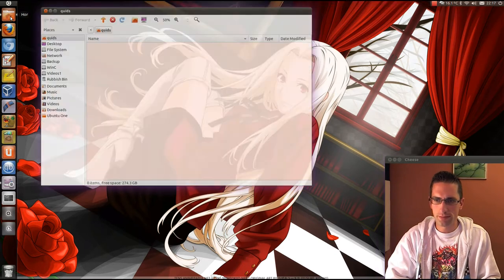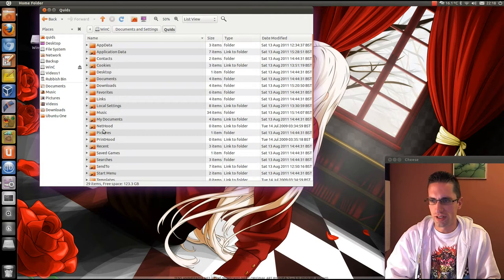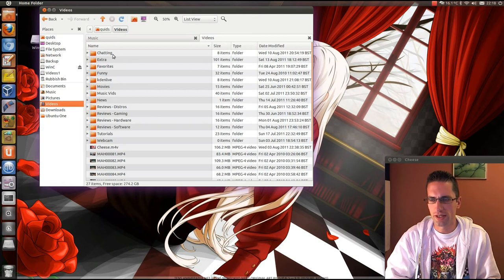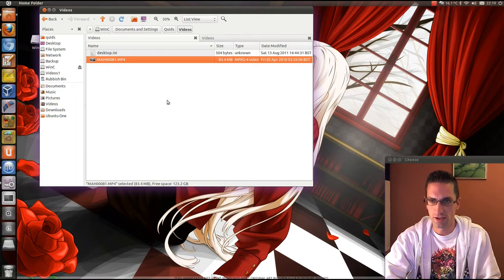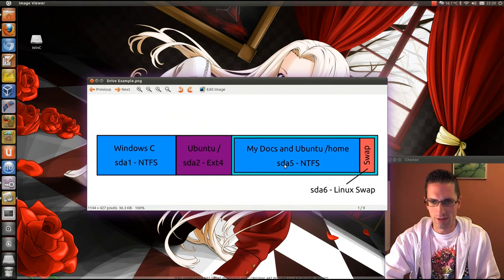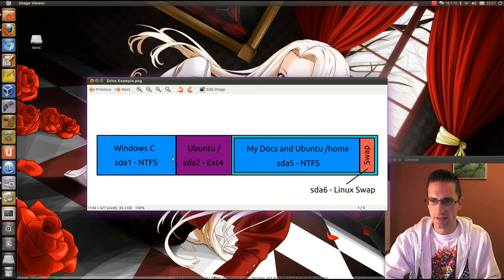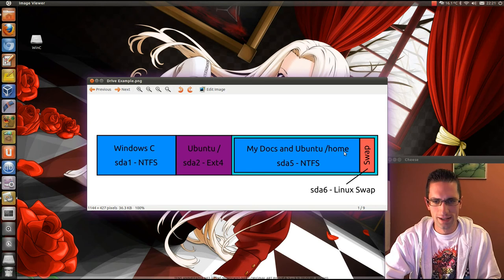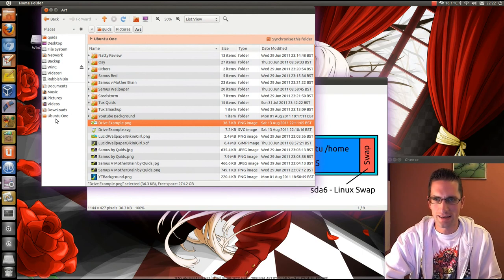How Transfer Documents & Music from Windows 7 to Ubuntu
Tutorial on how to transfer your Documents, Pictures, Music, and Videos from Windows 7 to Ubuntu.

The method is a one way transfer only from Windows to Ubuntu, however I give a couple of other suggestions
1. LuckyBackup to automate the process
2. Setup a shared partition between the two systems.

Location of My Documents folder:
"win drive"/Documents and Settings/"user name"/

From Windows it would be seen as:
C:\Documents and Settings\"user name"\

Note: This only works for dual booted systems and not Virtualbox or Wubi installs.

The shared partion is an advanced example and can only be created during the initial installation of Ubuntu.